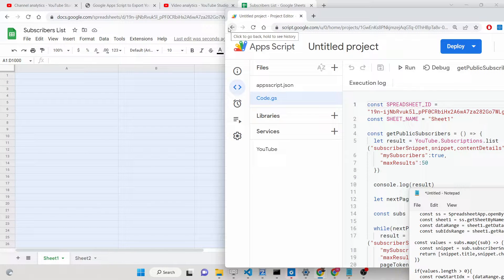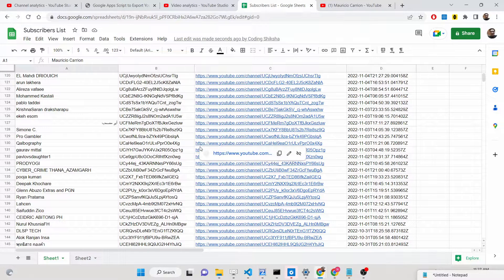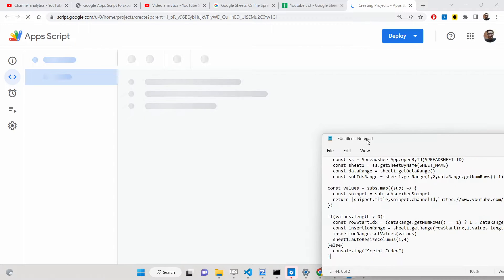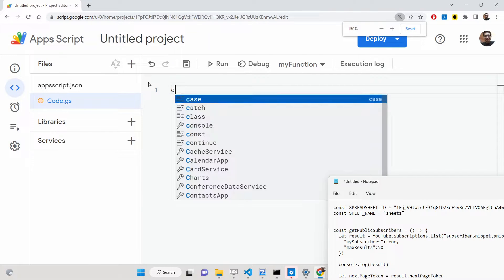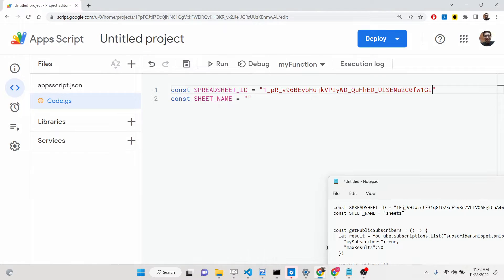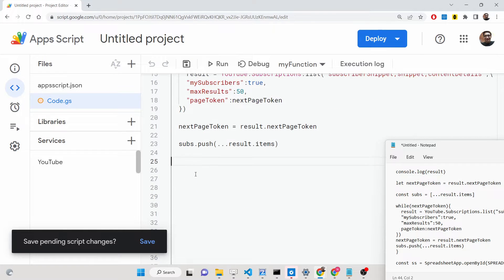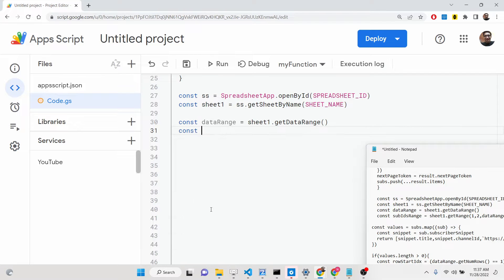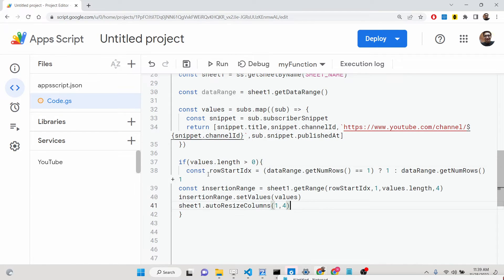Google Apps Script to Export Youtube Channel Subscribers List in Google Sheets Automatically